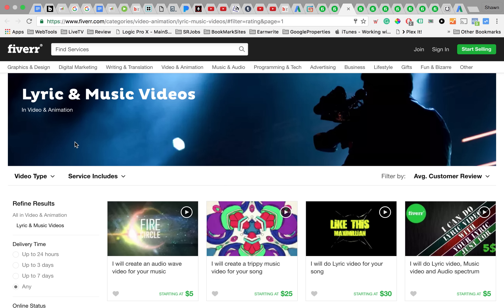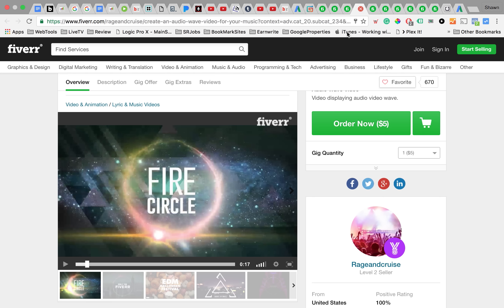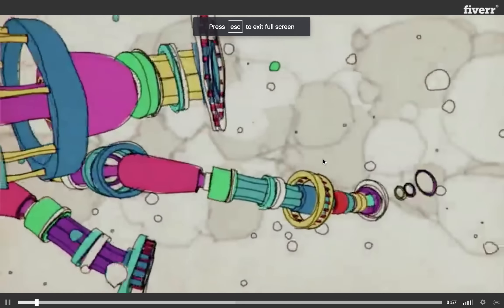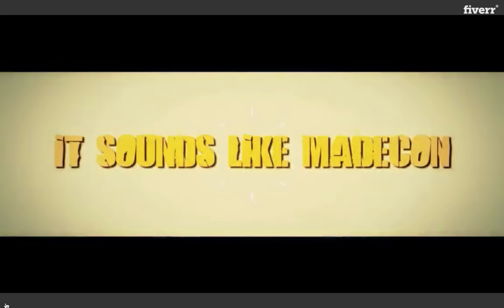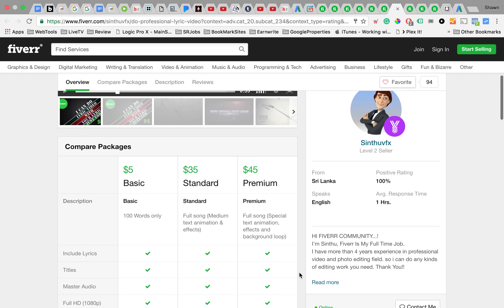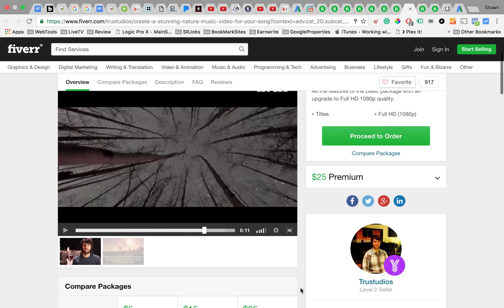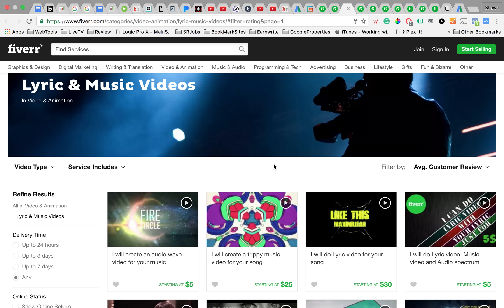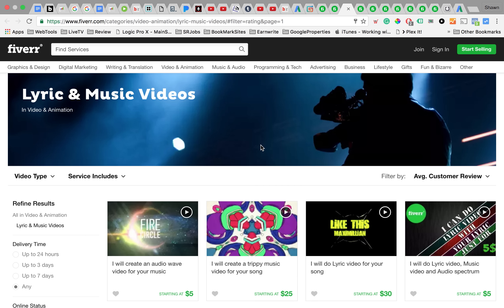How to Make a Video: $5 Music Videos?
Learn how to generate $1,000 in monthly streaming royalties using my Ladders Method

Tunecore | Venice | Playlist Push | Songtrust | & More…

For Free Smartlinks, Bio links, Marketing Calculators, Distribution Plan Picker, & More

Join me every Wednesday @6pm for a Live Stream Q&A